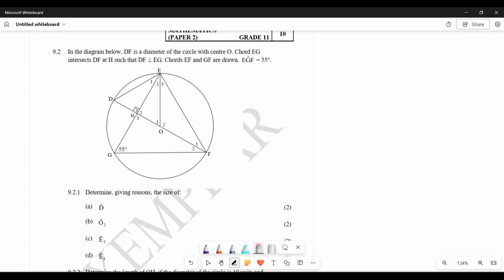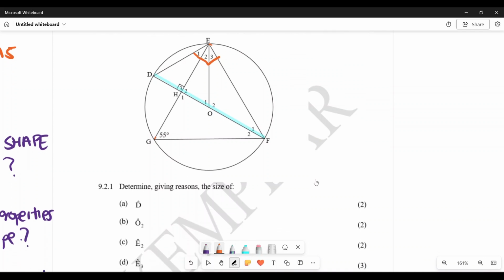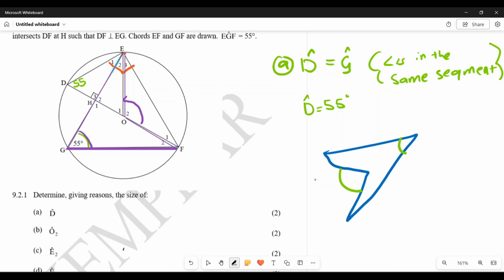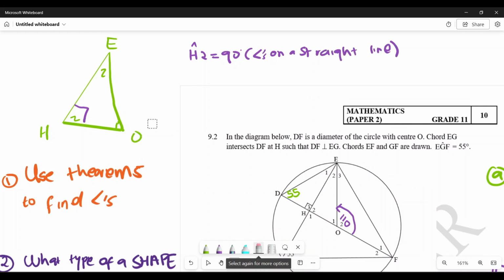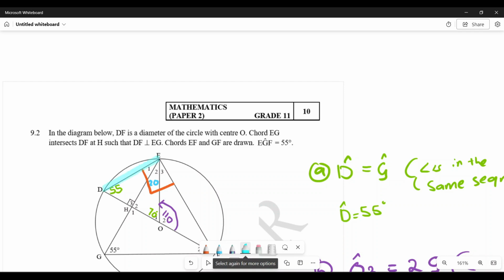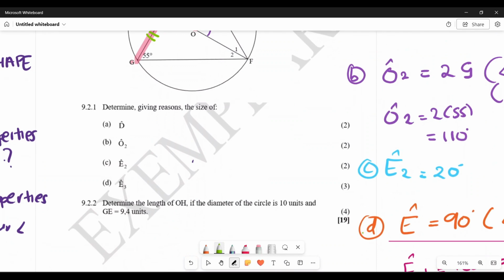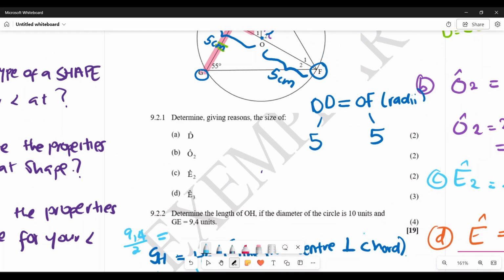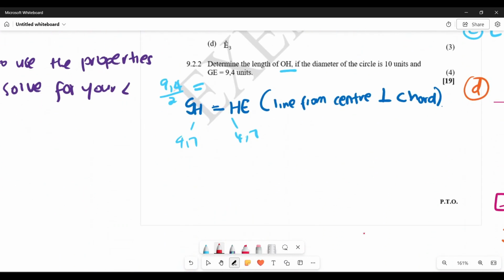Grade 11 Mathematics | Paper 2 | November 2023 | Euclidean Geometry | Question 9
In this video we are going to be proving theorem 2 of circle geometry: Angle at center is twice the angle at circumference